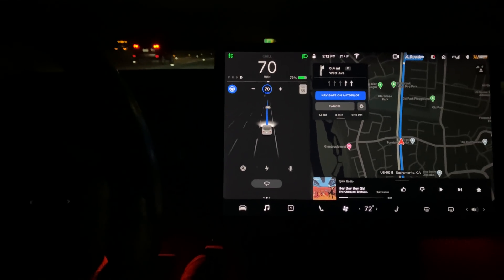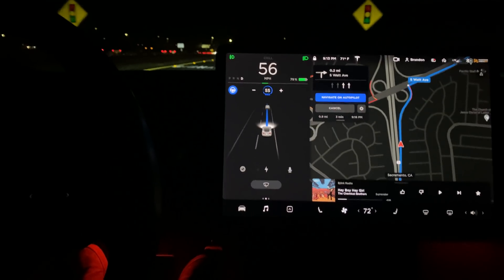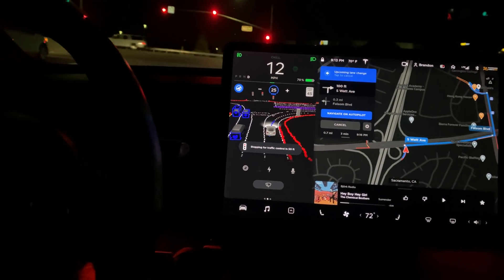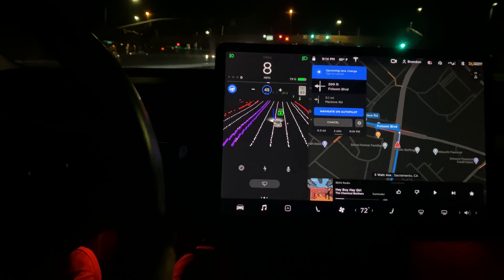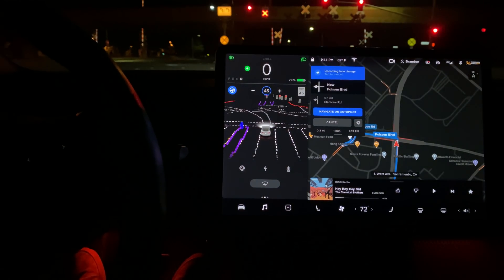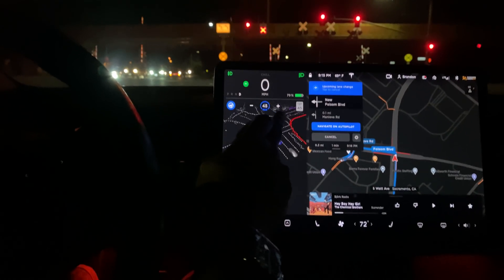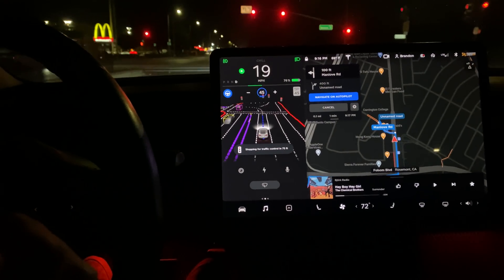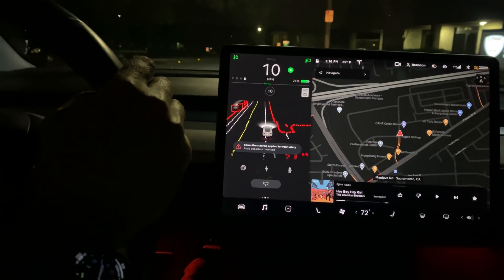Highway to City Street Transition - FSD BETA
Testing a Highway to City Street Transition using 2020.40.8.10